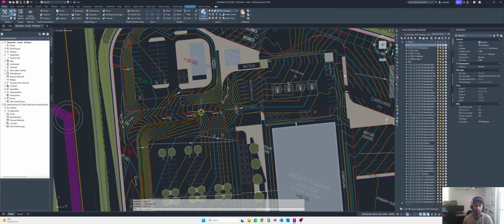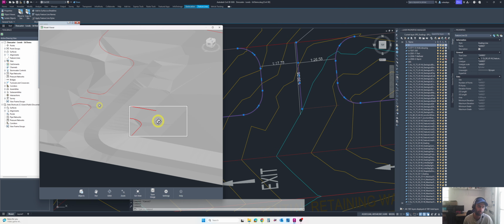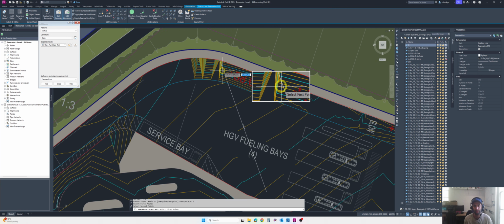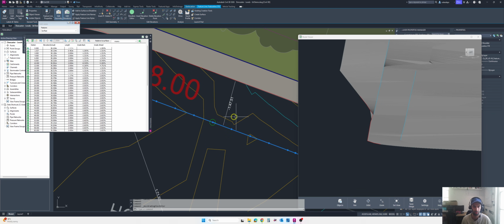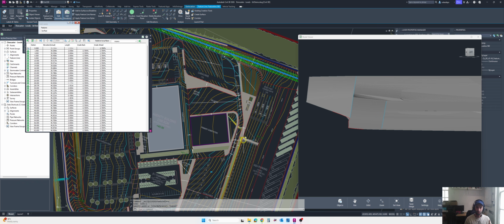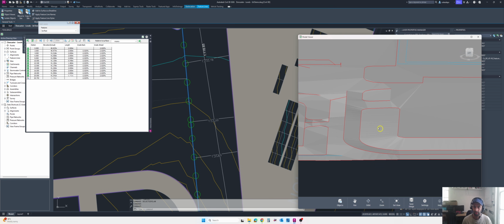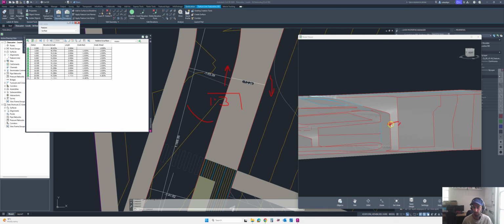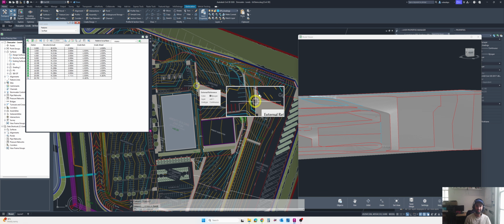How to Grade a Commercial Site in Civil 3D Using Feature Lines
In this tutorial, we walk through the practical steps of grading a commercial site in Civil 3D using feature lines.

Whether you are defining building pads, managing site slopes, or setting up your initial drainage falls, feature lines are one of the most powerful tools for accurate surface grading. This video covers the complete workflow, from assigning initial elevations to checking the final graded surface in 3D.

What you'll learn in this video:
- Feature Line Setup: Establishing feature lines for a commercial layout.
- Quick Elevation Editor: How to rapidly assign and adjust grades and slopes across multiple points visually.
- Elevation Editor Table: Fine-tuning your site grading for precision.
- 3D Object Viewer: Sending your design to the model viewer to verify your grading realistically in 3D.

⏱️ Chapters / Timestamps:

0:00 - Introduction to Commercial Site Grading
1:45 - Grading Entry/Exit Junction
10:00 - Grading the Road Area
22:34 - Fine-tuning with the Elevation Editor
32:48 - Featureline Editing Geometry

Drop any questions about site grading or Civil 3D below!